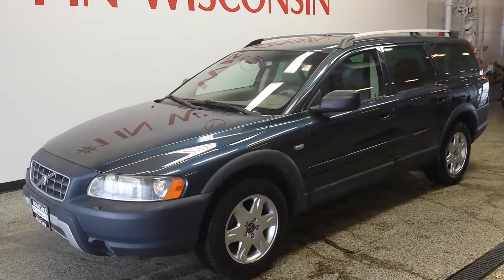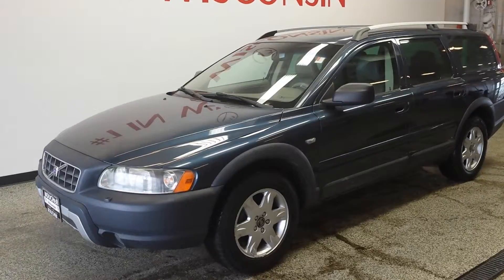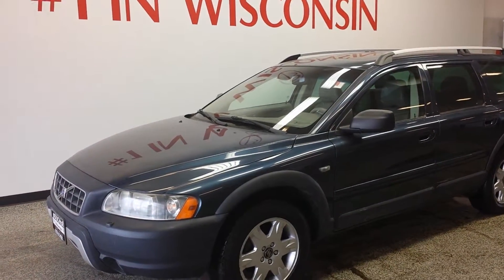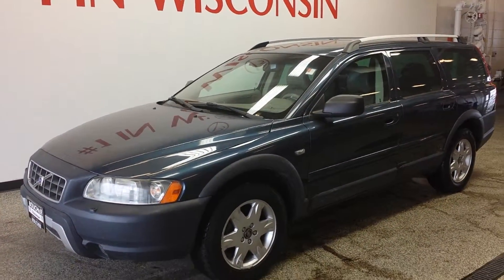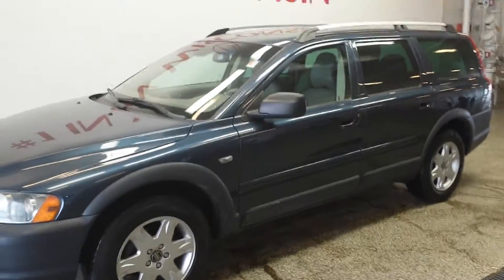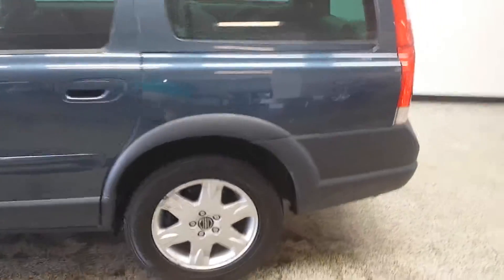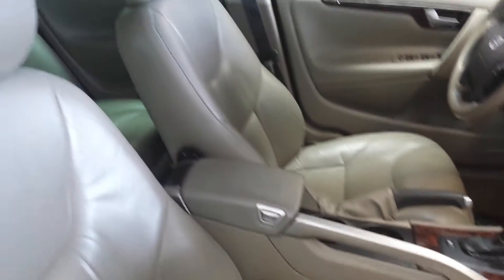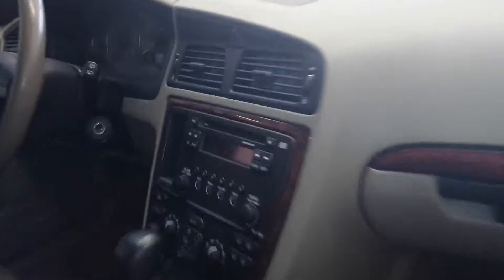Boucher VW 13V1199B